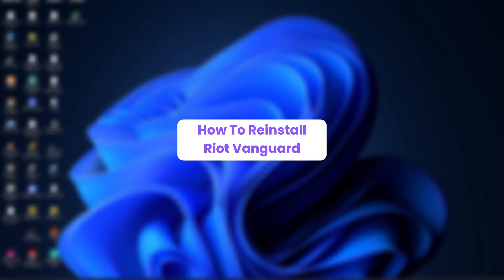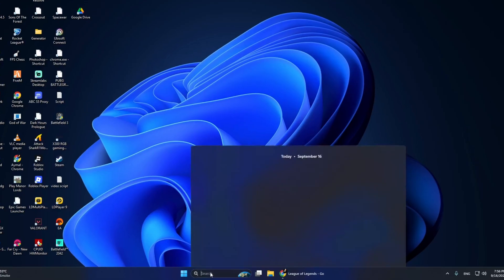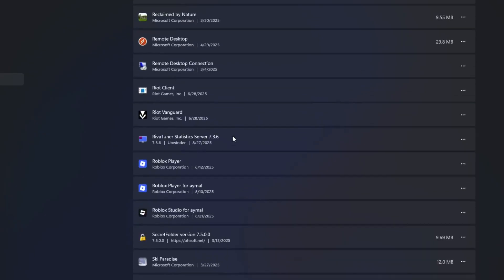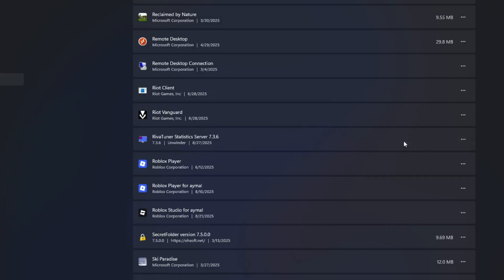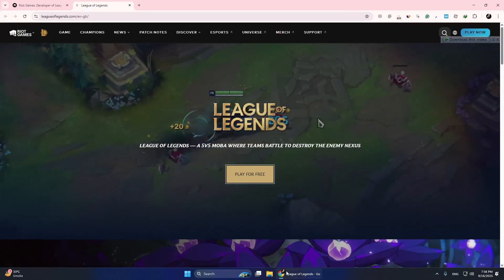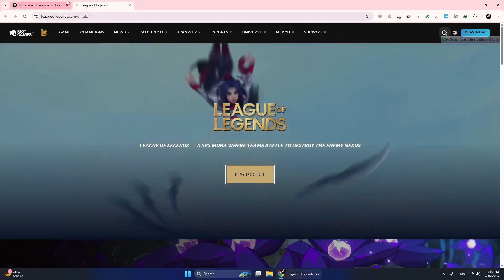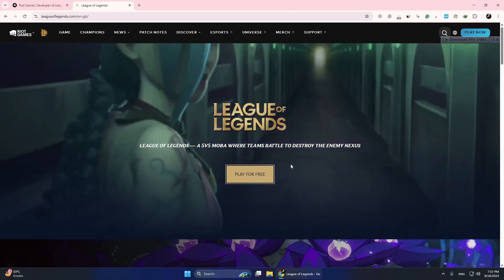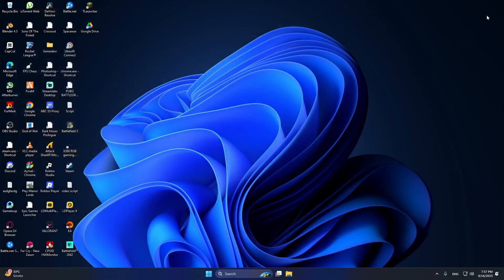How To Reinstall Riot Vanguard | Step By Step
Having issues with Riot Vanguard or need to reinstall it for a clean setup? This step-by-step guide will walk you through the entire process of uninstalling and reinstalling Riot Vanguard on your PC. Since Riot Vanguard is essential for playing Valorant and other Riot titles, reinstalling it properly can fix common errors, crashes, or update problems. In this tutorial, I’ll show you how to safely remove Vanguard, restart your system, and reinstall it so everything runs smoothly again. Follow along with this easy walkthrough and get your Riot Vanguard back up and running in just a few minutes!

Did this step-by-step guide help you successfully reinstall Riot Vanguard?

🔐 Secure Your Online Activity with NordVPN:

30-day money-back guarantee
Starting at just €3.09/month (instead of €11.59)!